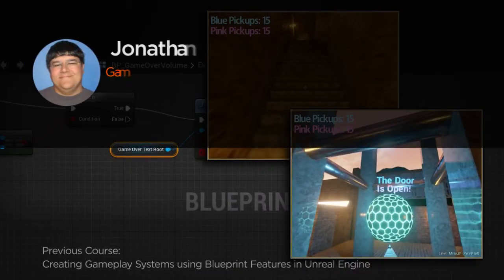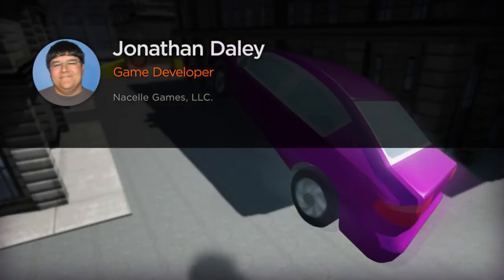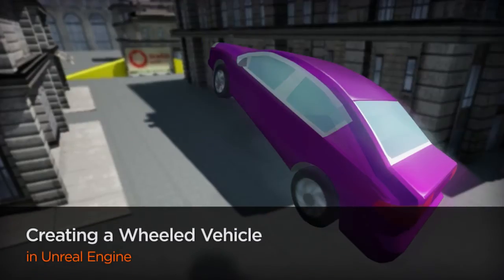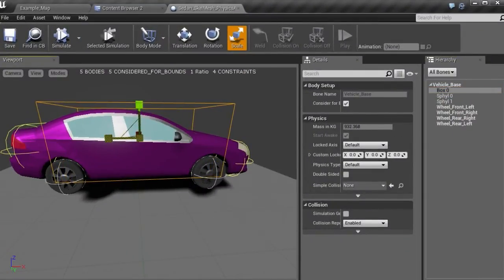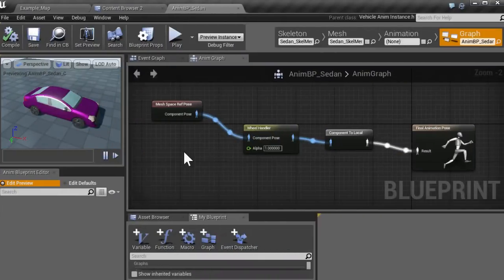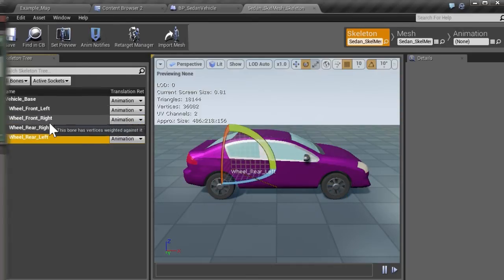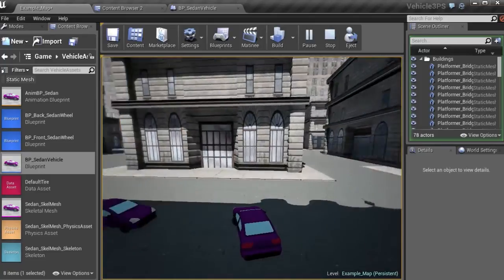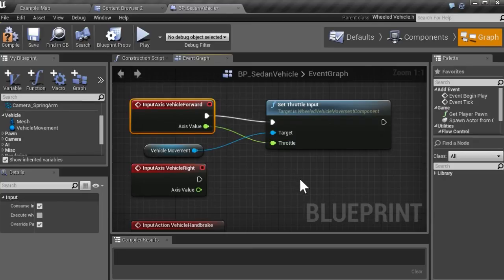Unreal Engine Tutorial Now Available: Creating a Wheeled Vehicle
Throughout this Unreal Engine tutorial we'll learn how to create a vehicle that can be used in a third-person action game.

Some of the key takeaways from watching this course include learning how to create a Wheeled Vehicle Pawn from scratch and how to implement a system for having a player character enter and exit the vehicle.

By the end of this Unreal Engine training you'll have learned how Wheeled Vehicles are created, how they operate and how Pawn possession works in Unreal Engine 4.